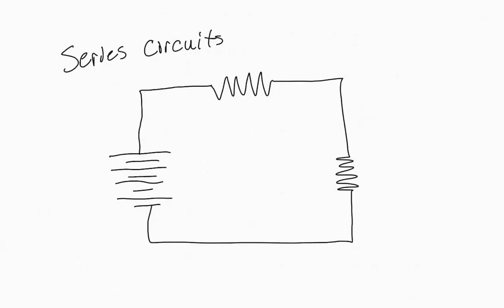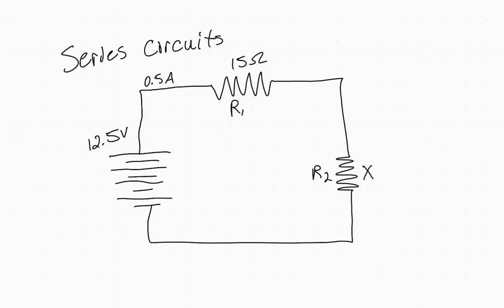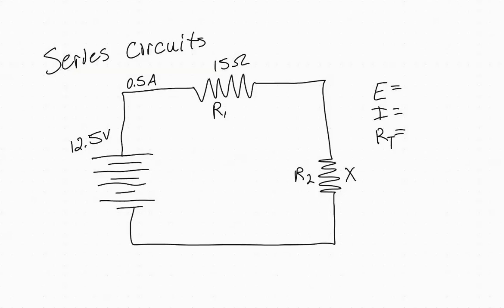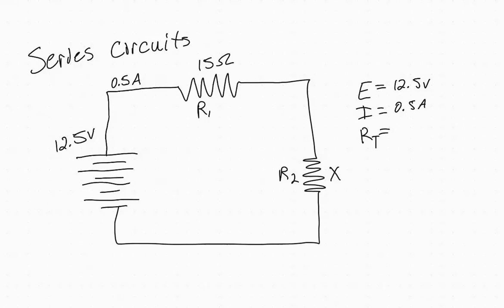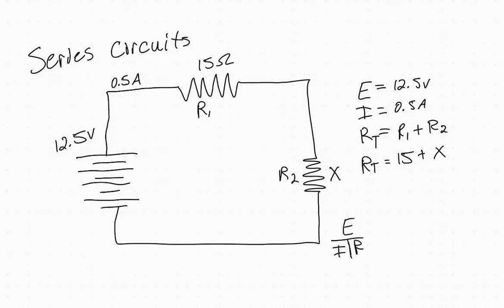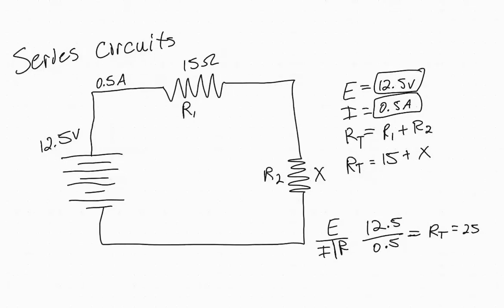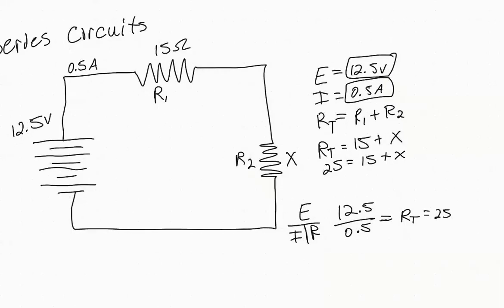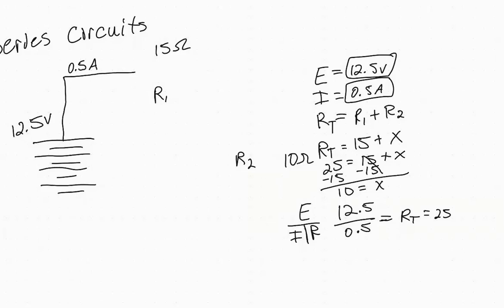AUTO-116(A), Series Circuit Example #2